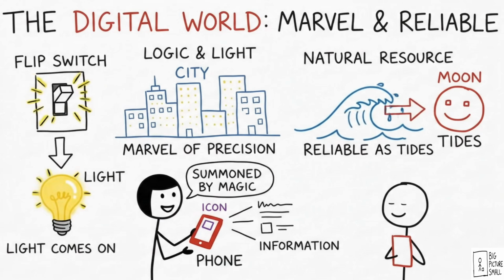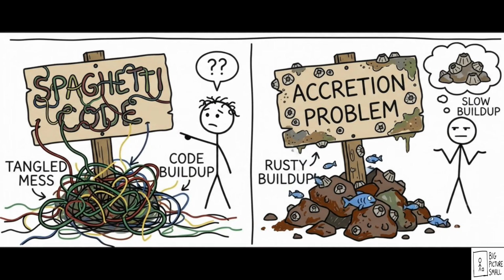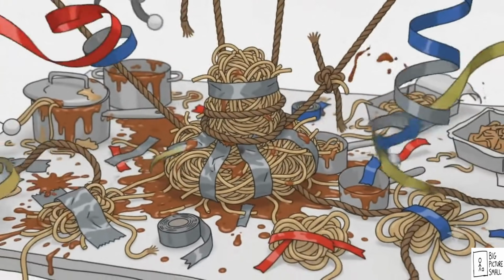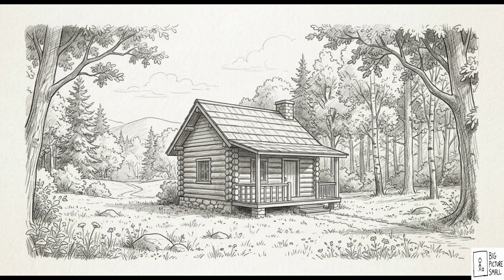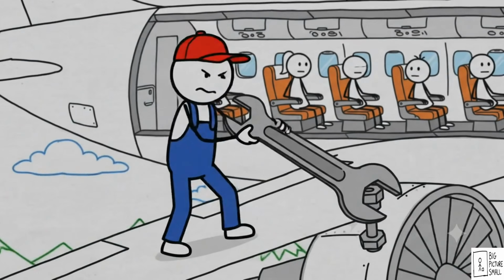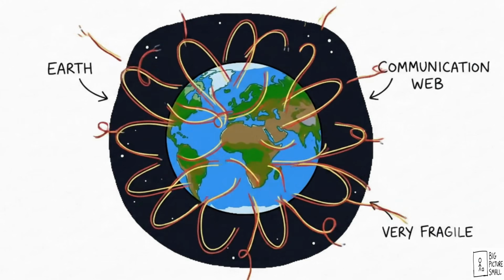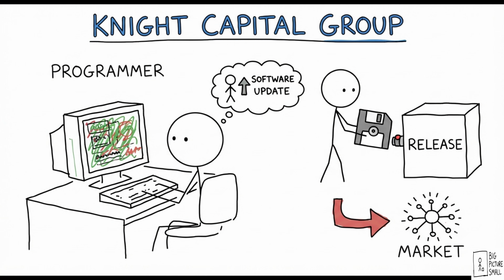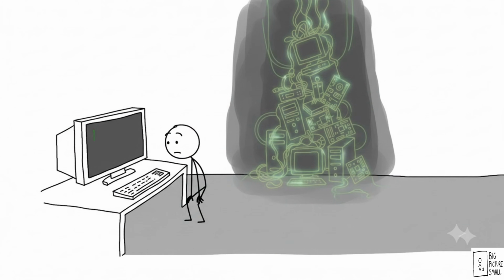The Story of Accretion AKA Spaghetti Code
Our digital world relies on complex systems that often hide a chaotic, fragile reality beneath their polished surface. Two primary factors contribute to this instability: "Spaghetti Code" and the "Accretion Problem". Spaghetti Code emerges when developers take shortcuts, creating tangled, interdependent logic that is difficult to modify without risking system-wide failure. The Accretion Problem describes the dangerous accumulation of decades of patches and features built upon foundations not designed for such weight. As systems grow, they become overgrown with "digital barnacles," leaving current maintainers afraid to touch the original, mysterious architecture. We face a paradox where these mission-critical systems cannot be rebuilt from scratch, forcing us to maintain them while they remain active. Engineers often find themselves balancing new technology on these brittle, aging foundations. The Knight Capital Group incident in 2012 demonstrates these risks, where a dormant, forgotten piece of code triggered a catastrophic financial collapse. This event serves as a warning that forgotten "temporary" fixes from the past remain buried in our systems, waiting to disrupt the future. Ultimately, our modern lives are powered by a digital house of cards that remains operational only through the persistent ingenuity of those maintaining its fraying structure.